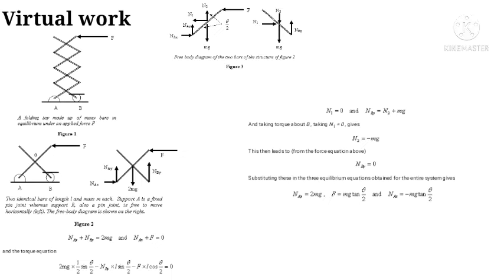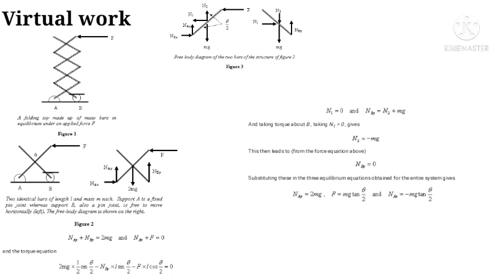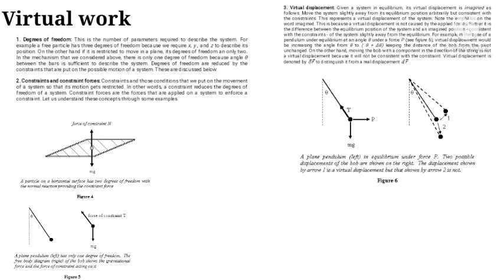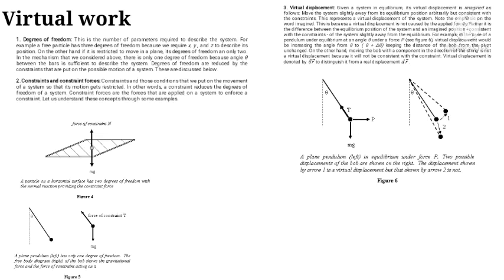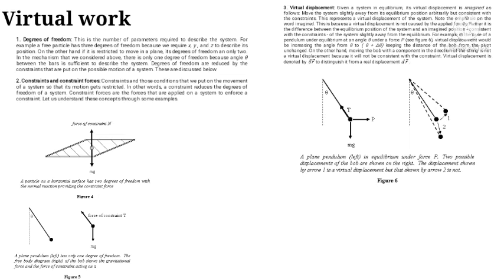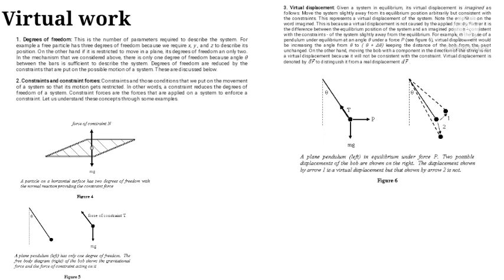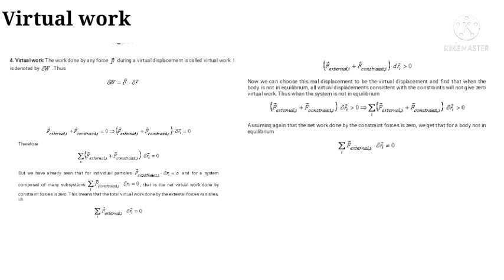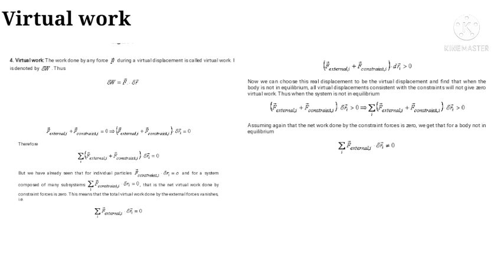Lecture 9: Methods of Virtual work